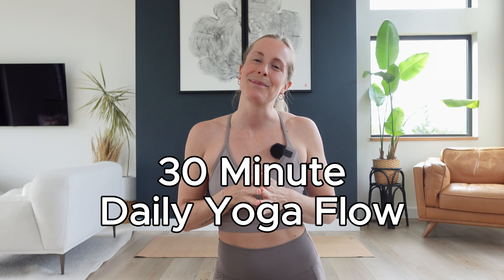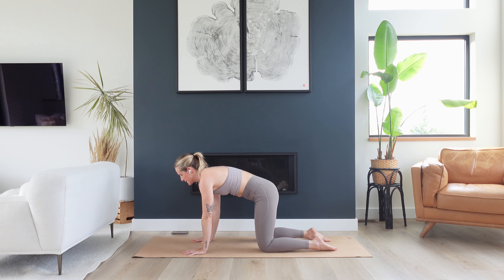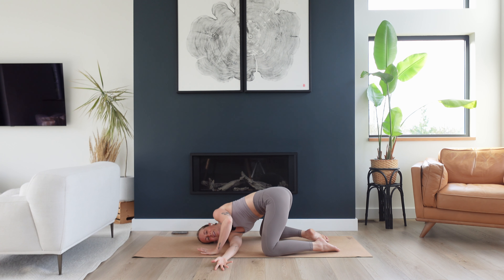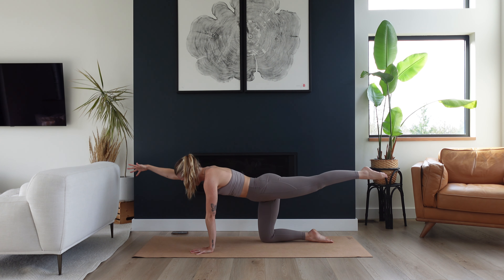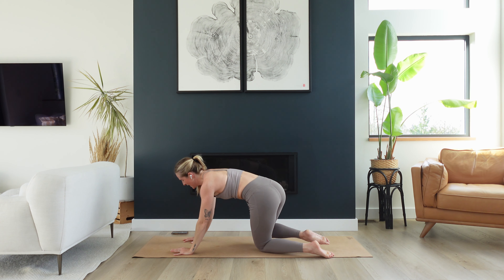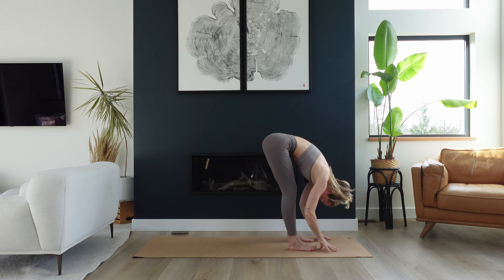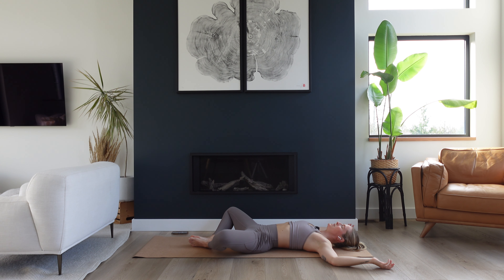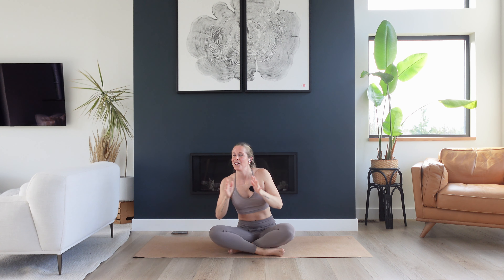30 MIN Daily Yoga Flow | Full Body Yoga Routine | Stretch and Strengthen | MIKMILL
This class incorporates some of my favorite postures (asanas) and movements, offering a mix of deep stretching and strength-building! With a focus on cultivating breath awareness, we enhance our ability to stay present, create a sense of ease, and open up more space in the body throughout the practice. I hope you enjoy!

🎶 Class Playlist: If you're tuning in on your TV, feel free to open the playlist and enjoy the audio on your phone or computer. For those watching on a computer, you can also simultaneously listen to the playlist!